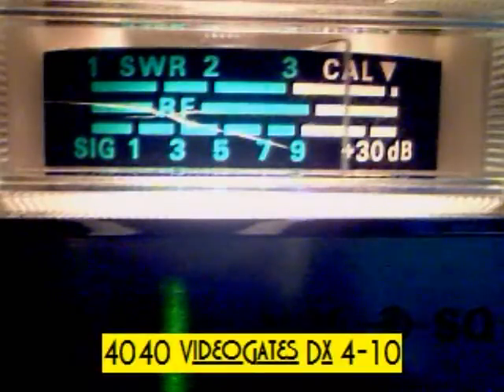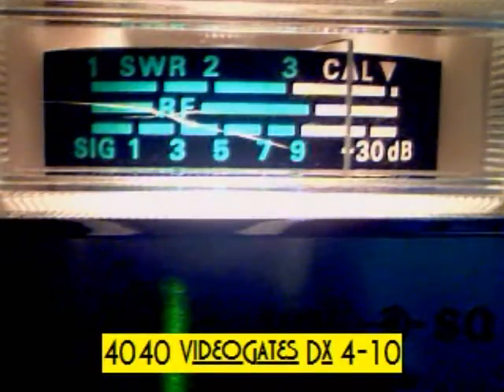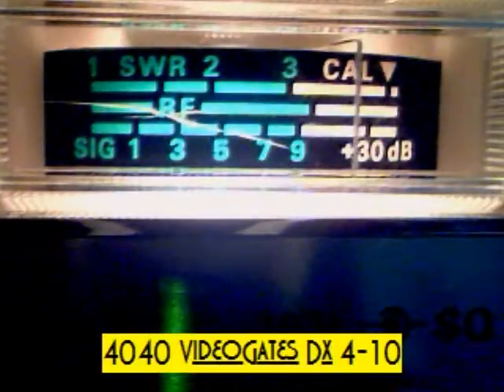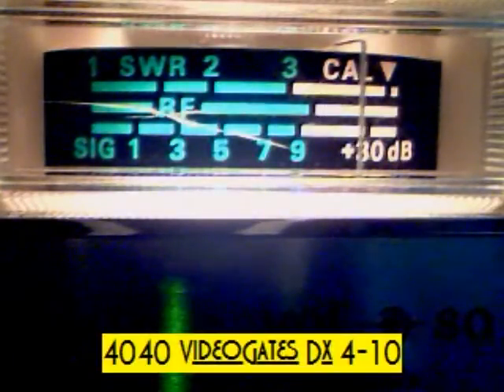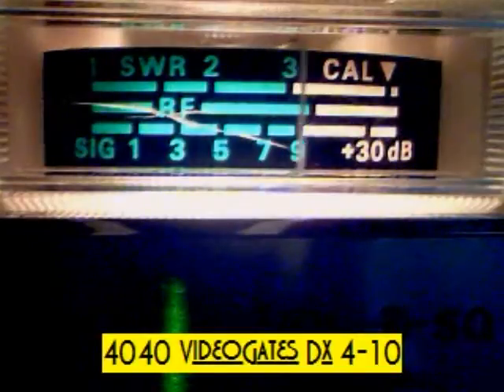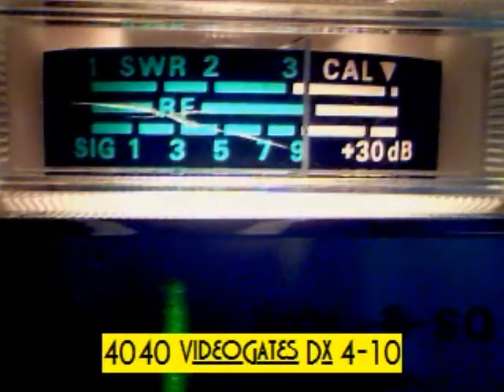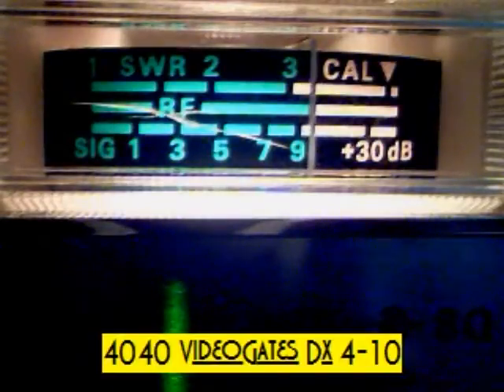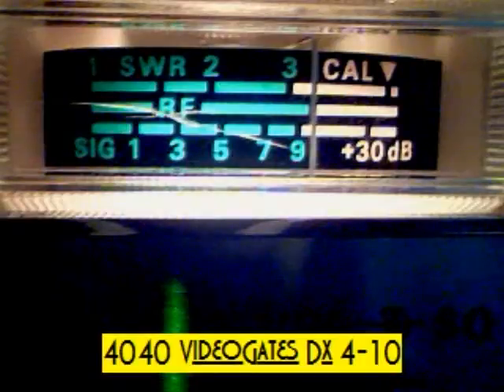Mon MonkeyRadio.wmv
Good Radio